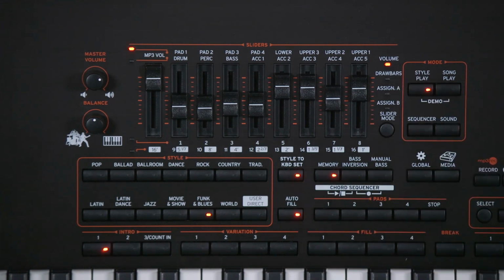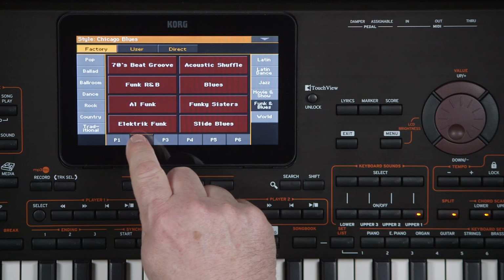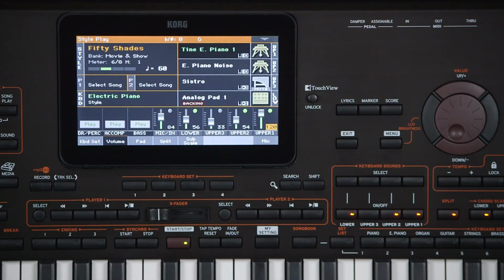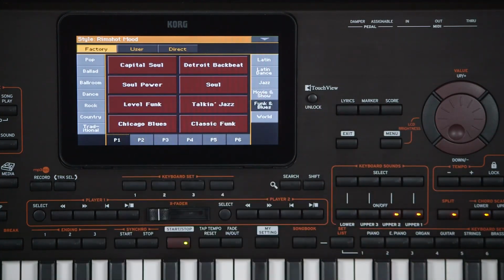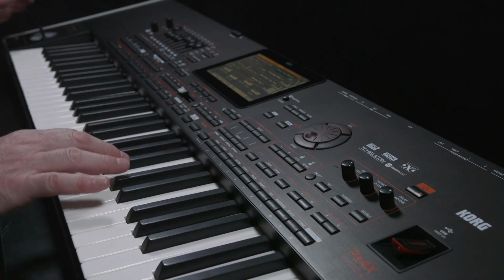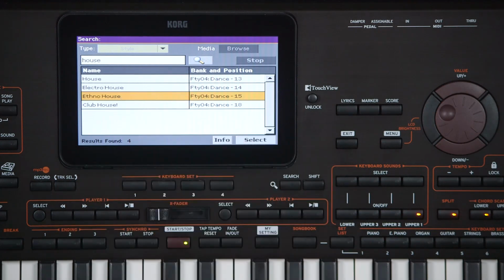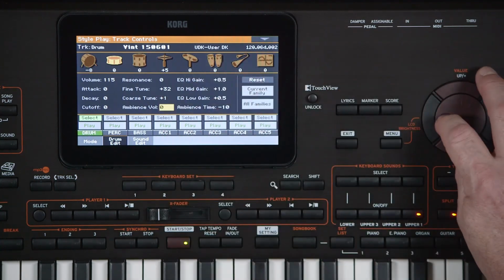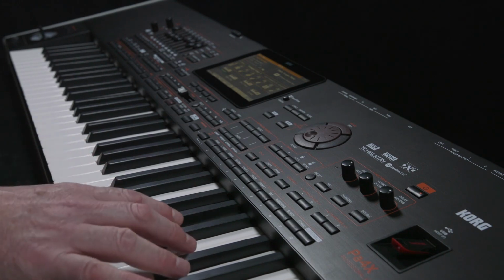CAF Inneo BM3 Video Manual Part 3: Style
Mega Man 3 Hard Man Defeated Bomb Man Rescued Turn Off Your PC Wearing On Black Raincoat, Black Rain Pants With Underpants And Cherry Blossom Pink Rain Boots It Romania, Bucharest, Subway Train Ride from Pacii to Preciziei, 1X Elevator

Eileen's Brother Matilda Roberts Kelsey Pokoly Heads wears a pink shirt with a white collar and blue skirt. she wears red flats.
Pa4X Video Manual Part 3: Style